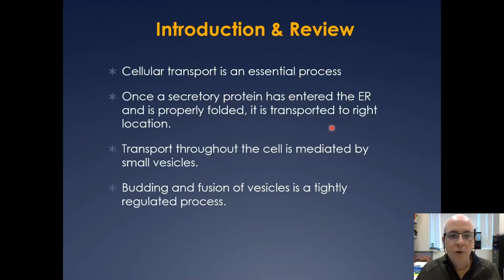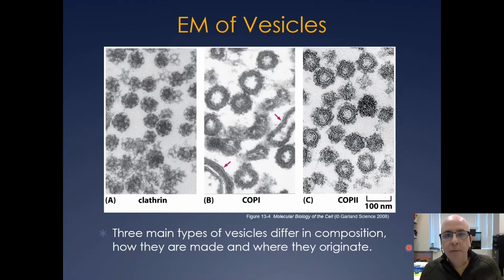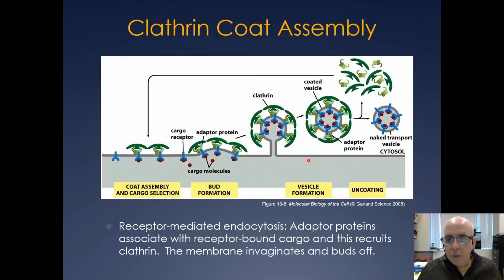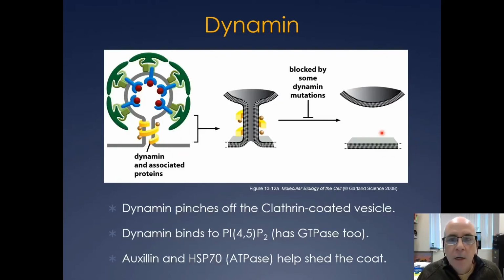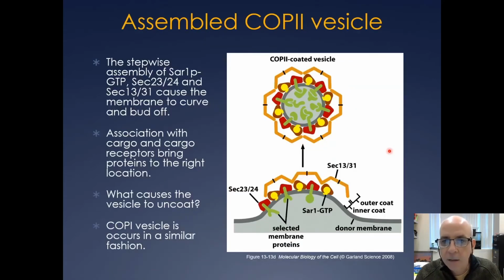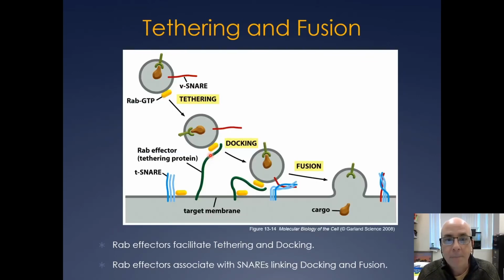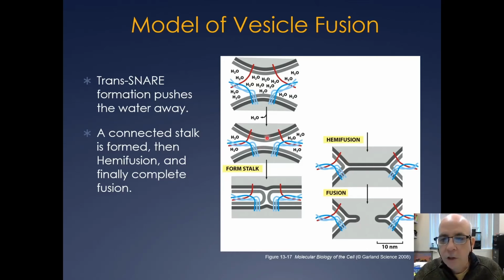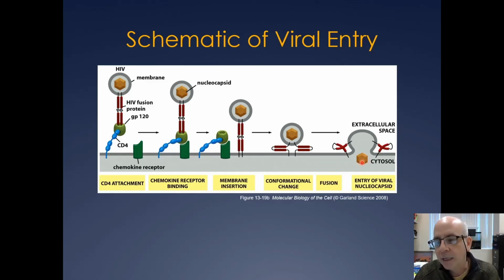Molecular Cell Biology Lecture 18, Part A; Vesicle Trafficking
This lectures covers vesicle trafficking

This is a 400 level course on molecular cell biology that was recorder in 2021 during the COVID-19 pandemic.  I am sharing this as a free study guide for college students majoring in pre-med/biomedical science.